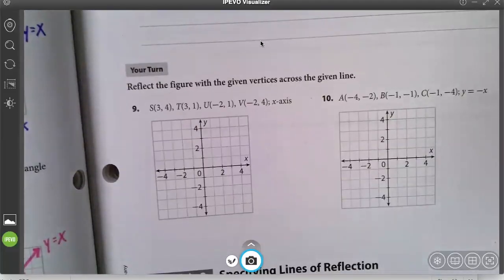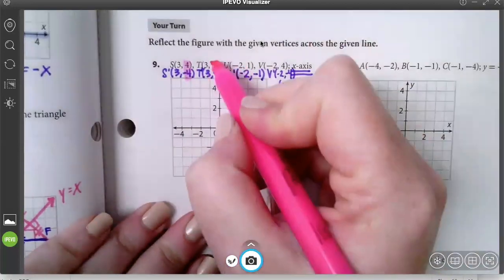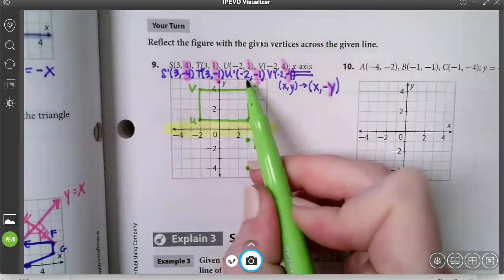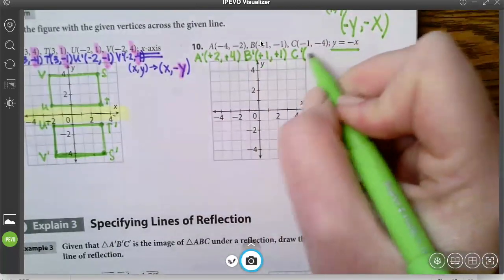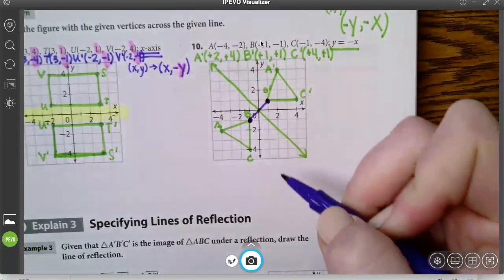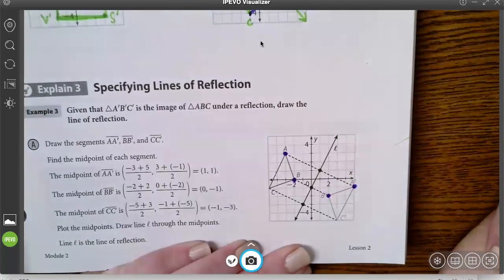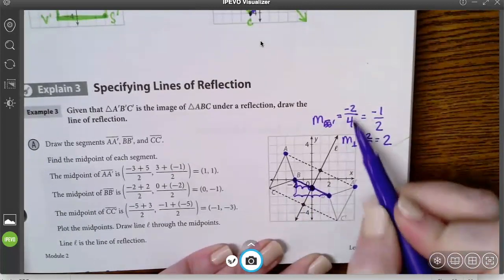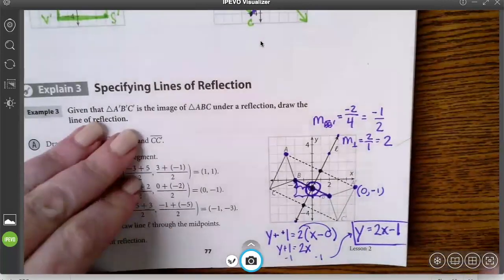2.2 Notes, Part 3: Reflections (Reflecting Figures & Finding Lines of Reflection)